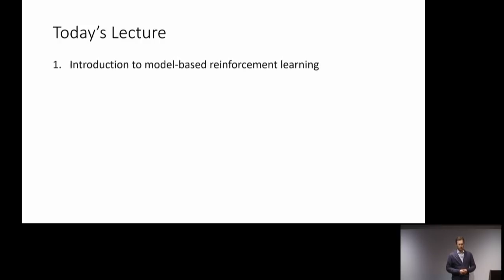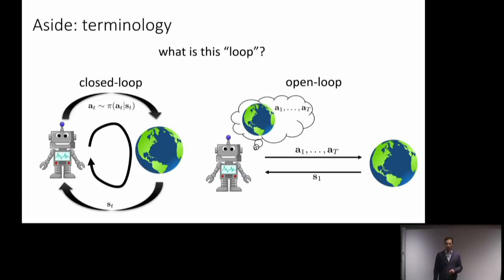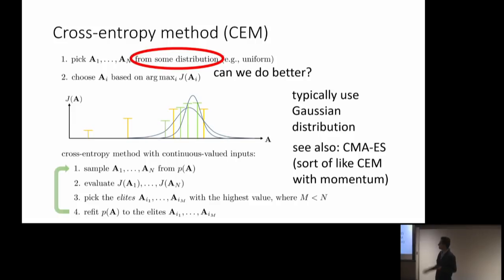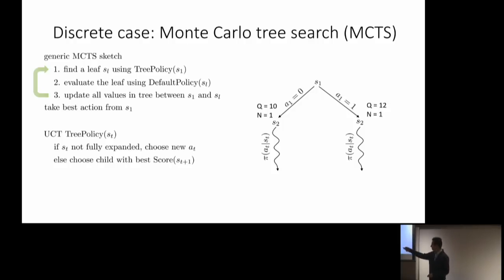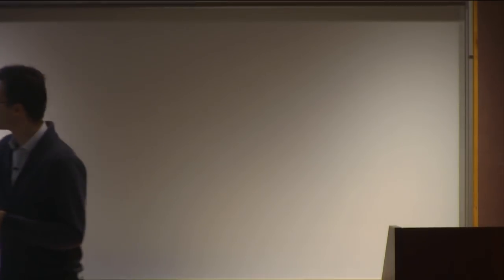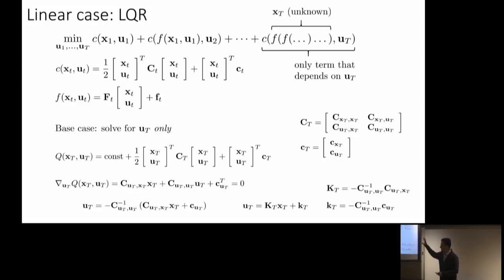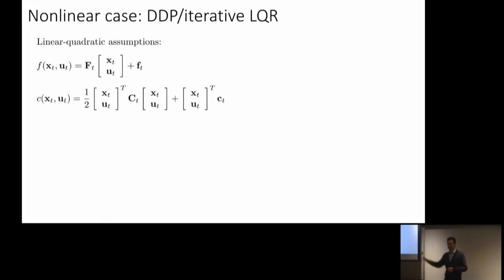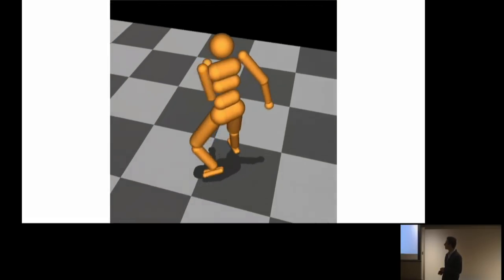CS294-112 Fa18 9/21/18